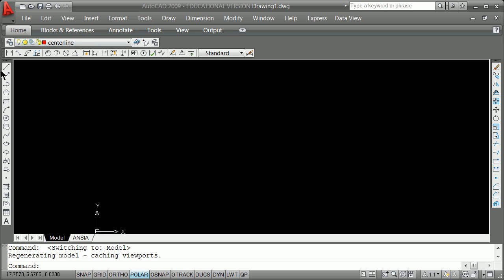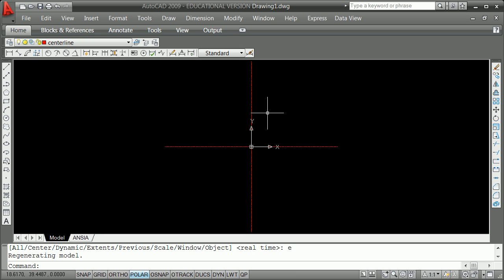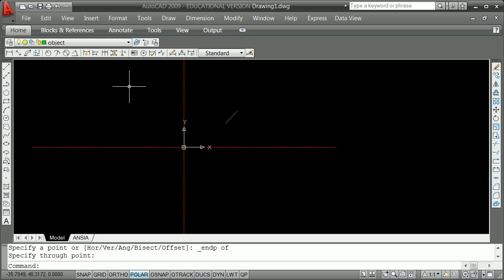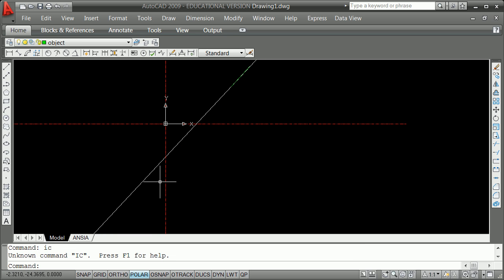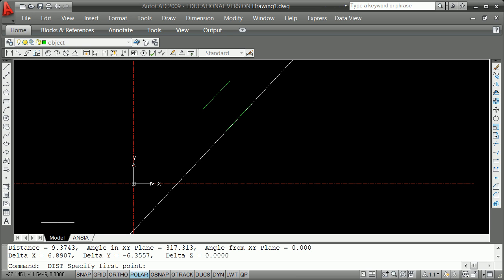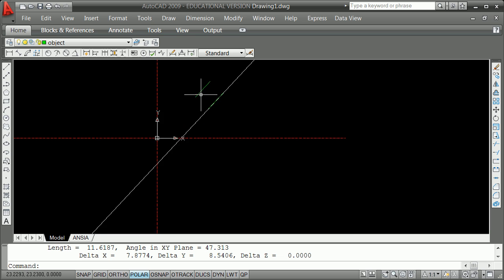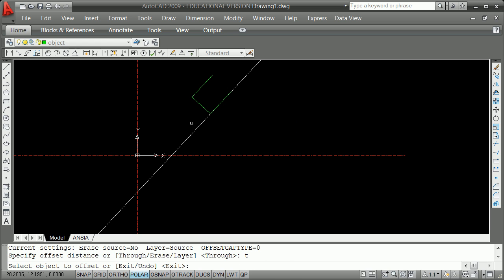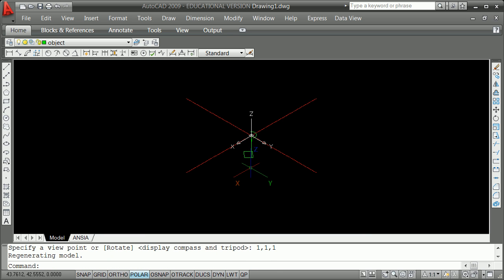Swipe distance intuition to replace a force with a force moment pair